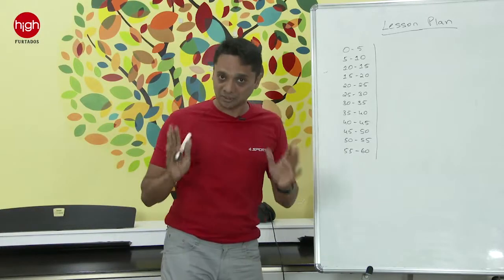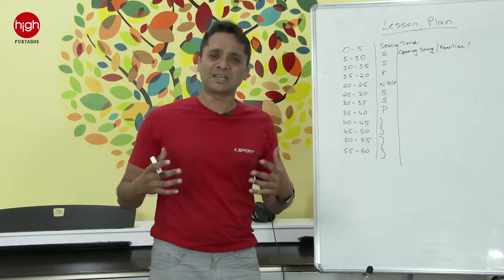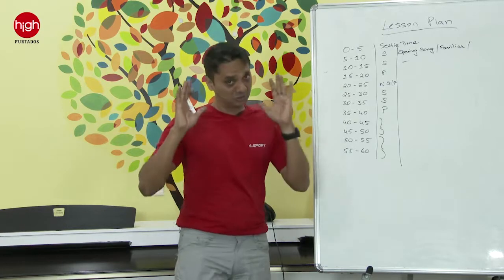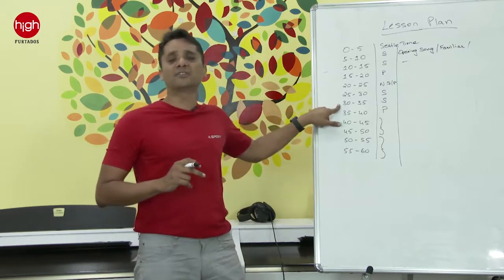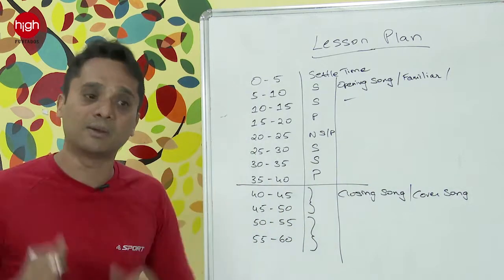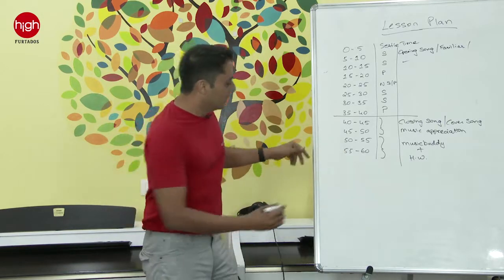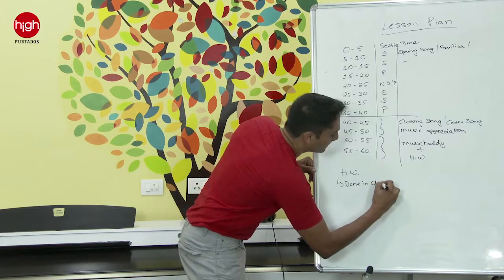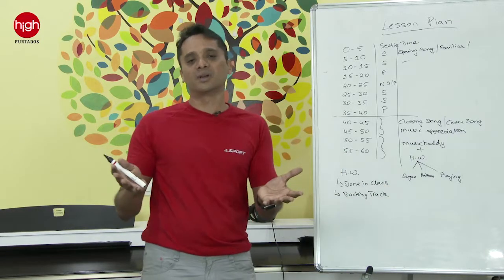Lesson Plan | Hindustani Vocals | Teacher Training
It is important to have a fun and engaging class yet at the same time ensure that your student gets all the needed knowledge of the subject. This is accomplished by planning your lesson well. Here's how to plan your class and ensure that your student has a blast whilst learning